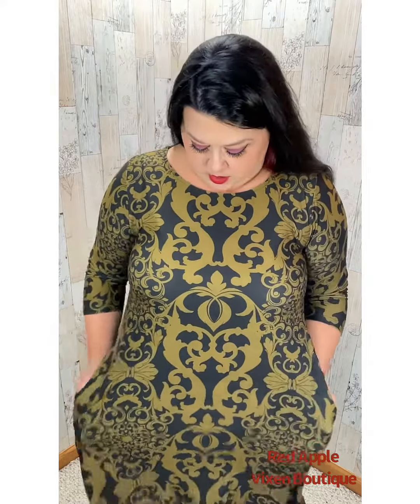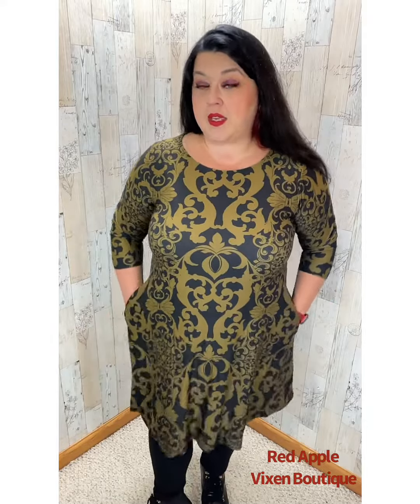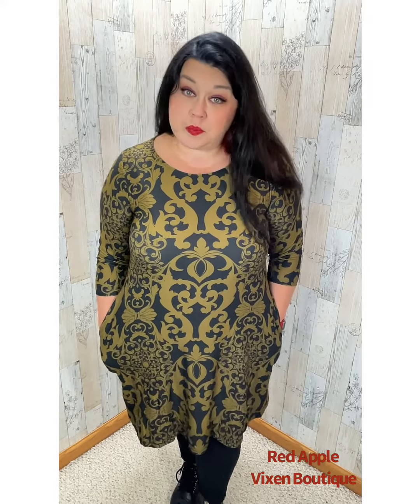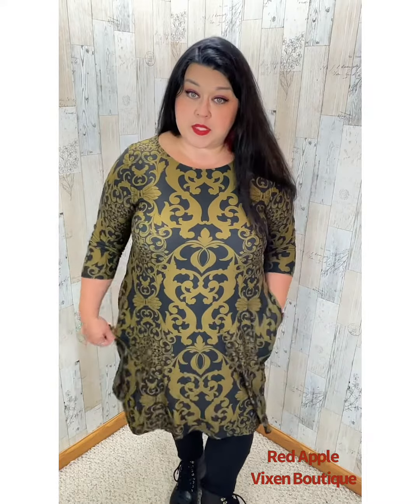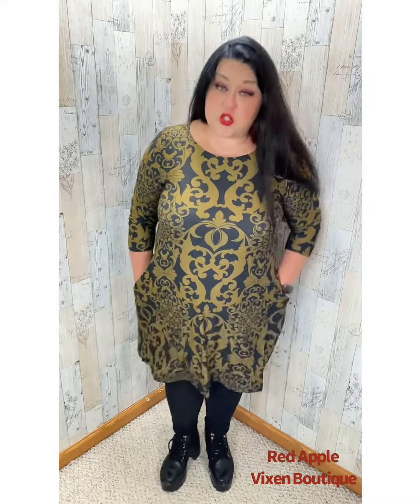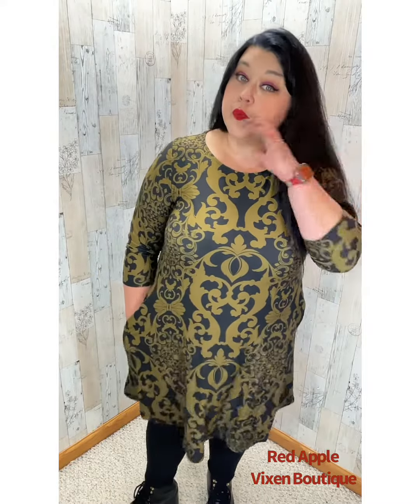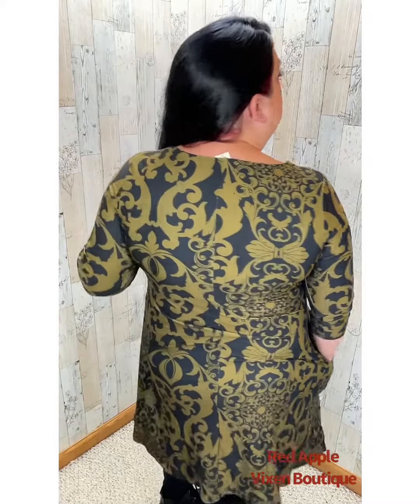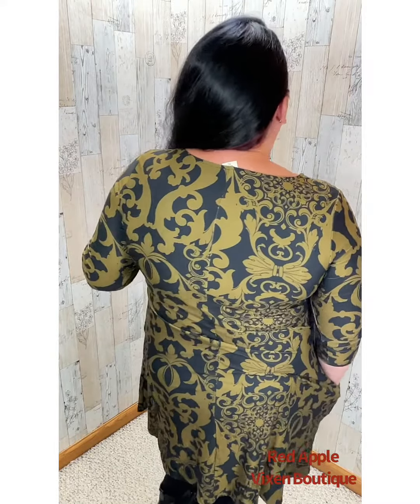Damask Print A Line Dress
When it comes time to switch up your style, the Damask Print A Line Dress is here to help. This fabulous a-line dress features a gorgeous damask print and is crafted with a stretchy fabric that offers a flattering look on all body types. Perfect for date night or casual weekend wear, wear it with heels or flats to complement your individual style. Fabric content is 95% Polyester, 5% Spandex. Feels like leggings material, and has pockets.  This dress is available in sizes Small to 3XLarge.